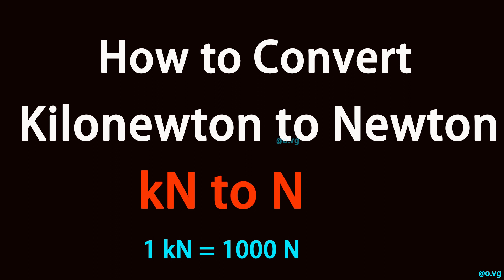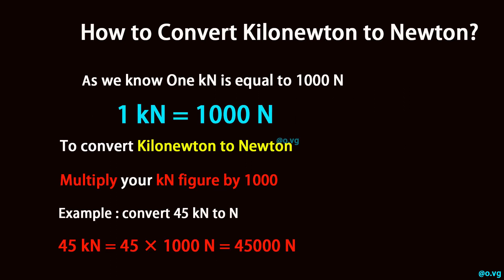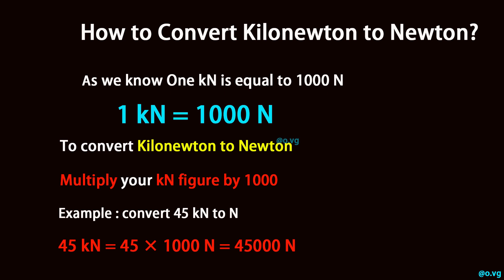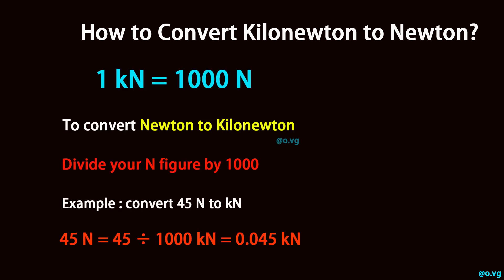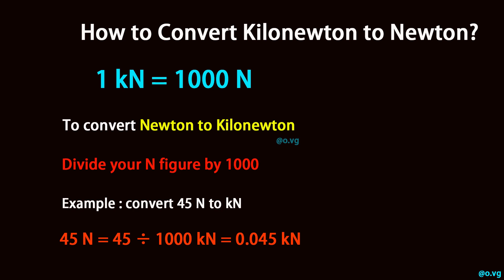How to Convert Kilonewton to Newton?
As we know One kN is equal to 1000 N (1 kN = 1000 N).

To convert Kilonewton to Newton, multiply your kN figure by 1000.

Example : convert 45 kN to N:

45 kN = 45 × 1000 N = 45000 N

To convert Newton to Kilonewton, divide your N figure by 1000.

Example : convert 45 N to kN:

45 N = 45 ÷ 1000 kN = 0.045 kN